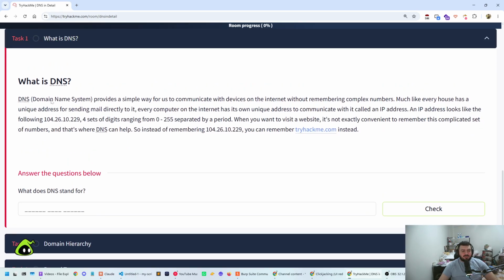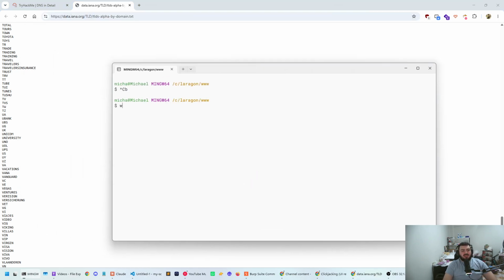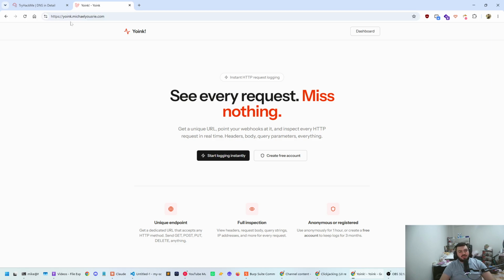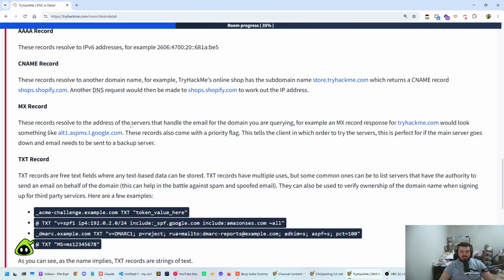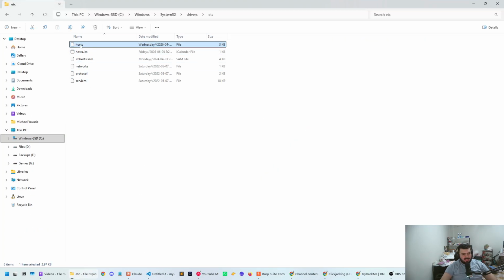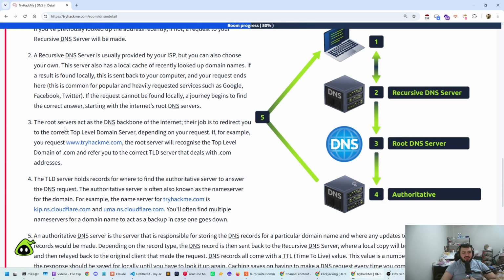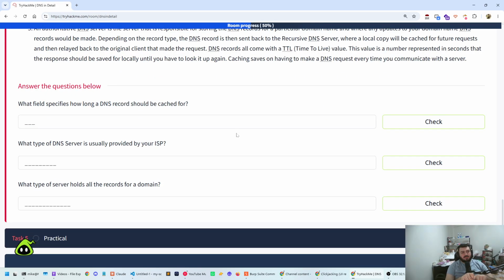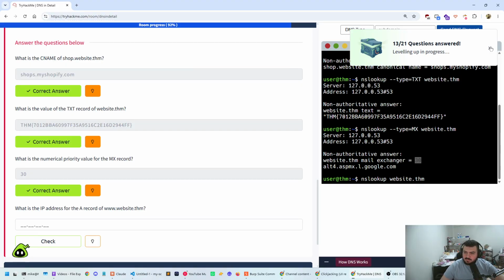DNS Explained - The Internet's Phone Book That Hackers Love to Abuse - TryHackMe How The Web Works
Every website you visit starts with a DNS lookup. Every recon phase of a pentest starts with DNS enumeration. Understanding DNS isn't optional in cybersecurity.

In this video, I walk through TryHackMe's DNS in Detail module from the Pre-Security path. We cover what DNS actually is and why it exists, the different record types (A, AAAA, CNAME, MX, TXT and more), the difference between authoritative and recursive DNS servers, how domain hierarchies work from root servers to subdomains, and the full journey of a DNS query from your browser to the answer.

If you've ever used Nmap, Gobuster, or any recon tool, DNS is working behind the scenes. Tools like dig, nslookup, and DNSRecon are staples in every pentester's toolkit, and they all rely on the concepts covered in this video.